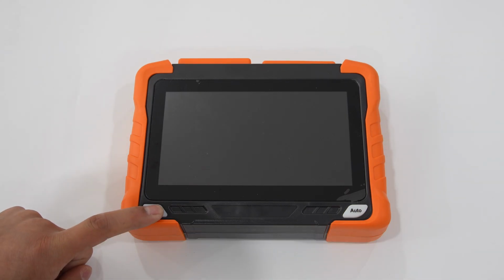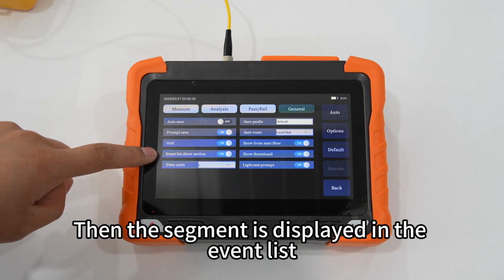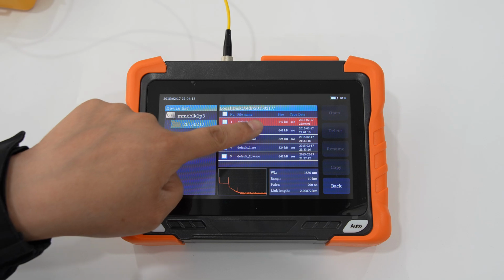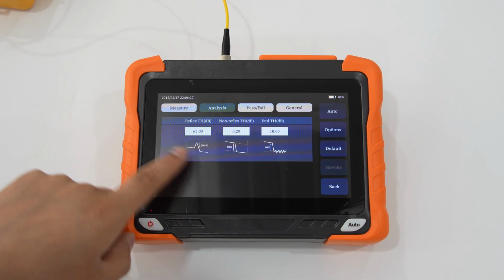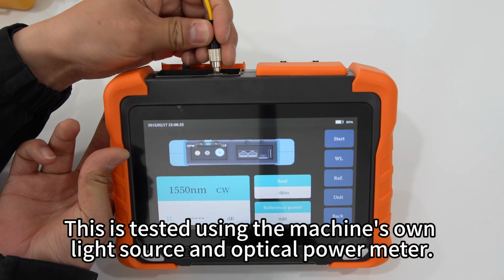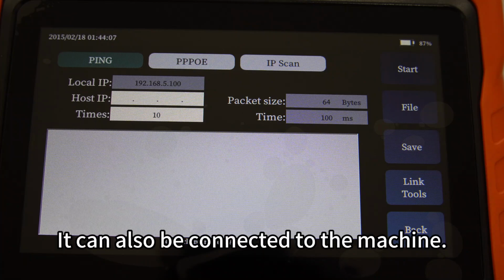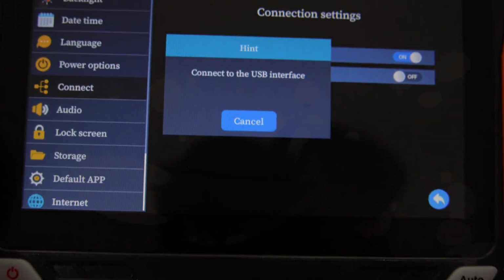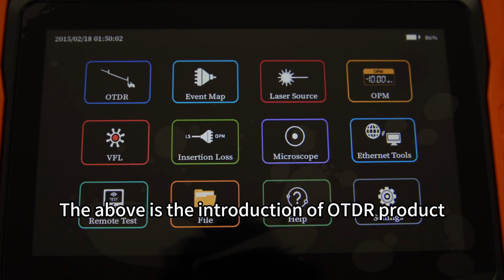Novker&Grandlink OTDR NK6200 operation show